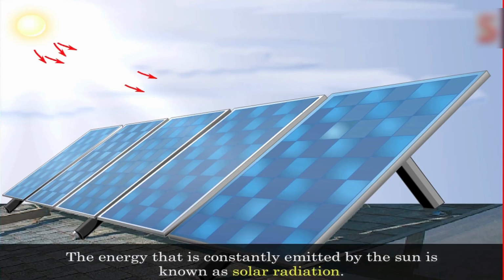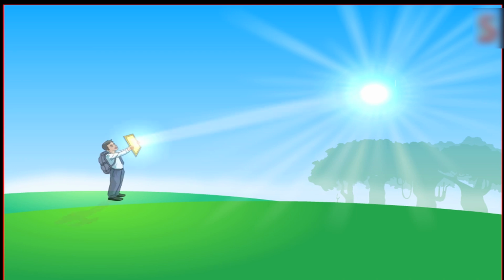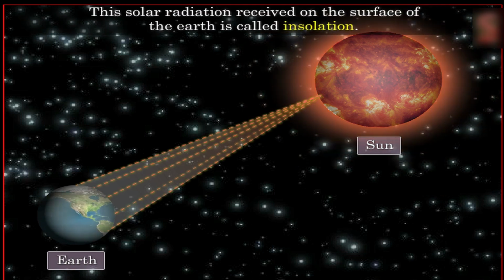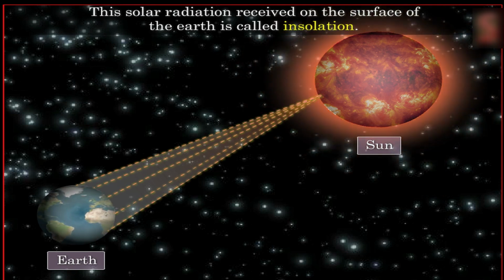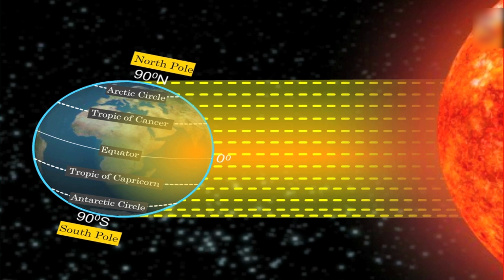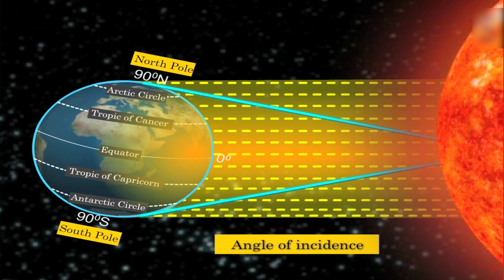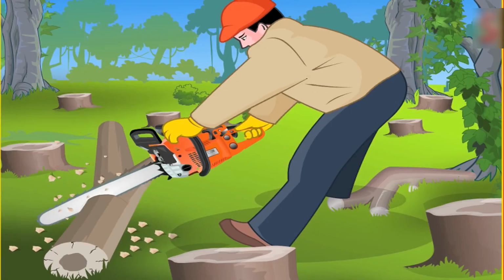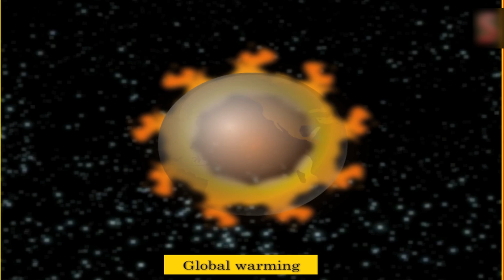Energy from the sun 02